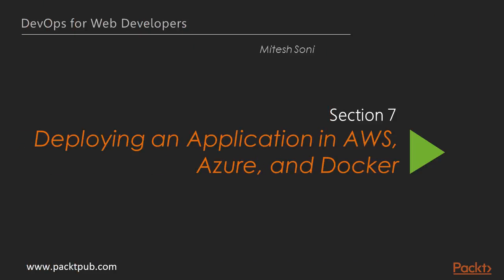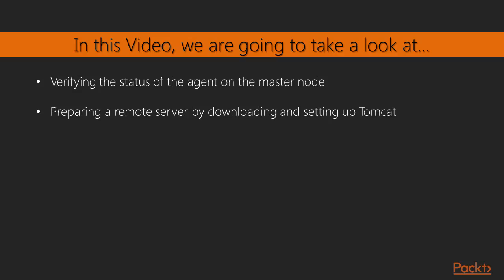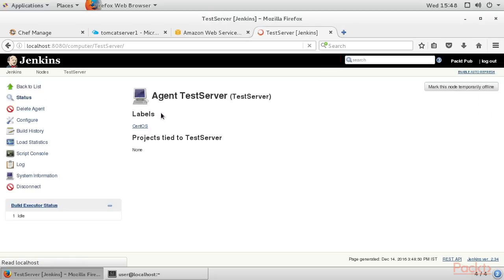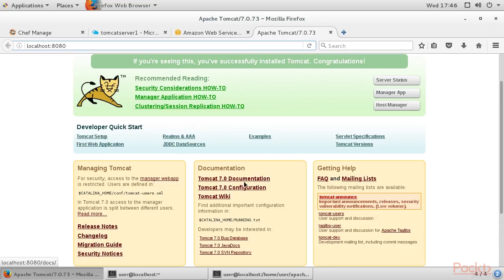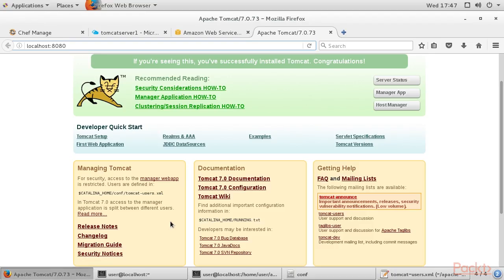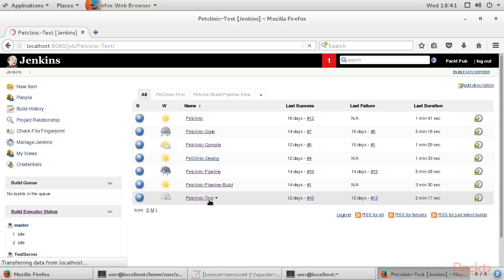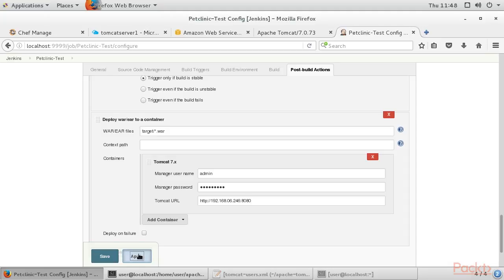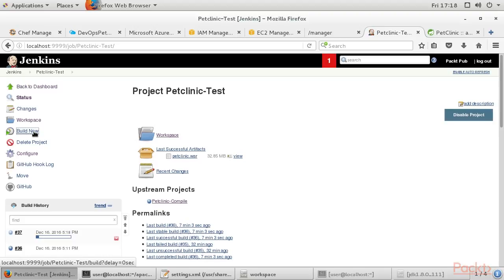DevOps for Web Developers : Prerequisites – Deploying Our App on a Remote Srvr | packtpub.com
Learn to use Windows Agent for compilation and deployment to see how an Agent-based architecture can be utilized.
• Verify the status of the agent on the master node
• Prepare a remote server by downloading and setting up Tomcat